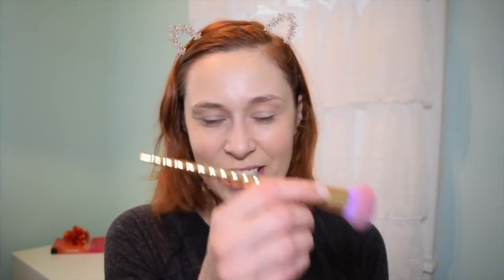Drugstore GRWM I Affordable Makeup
Hey all! I bought some makeup for my best friend Chelsey. I had it sent to her, but I have the same products. I wanted to show you all how to apply them.